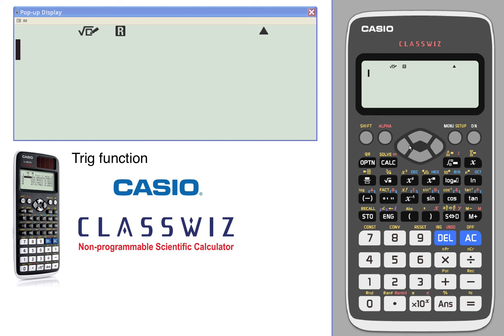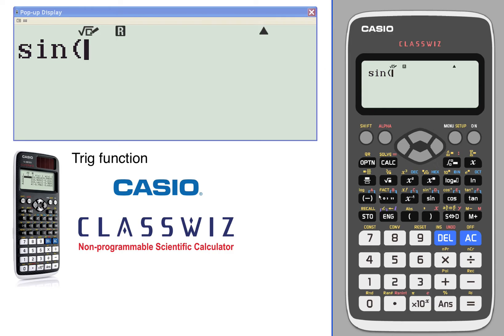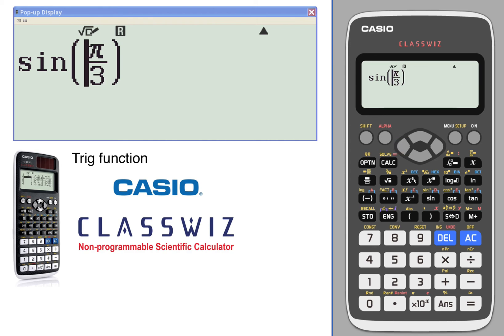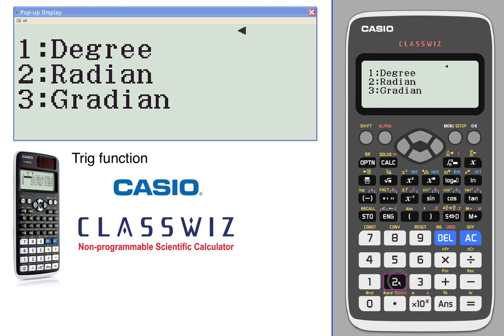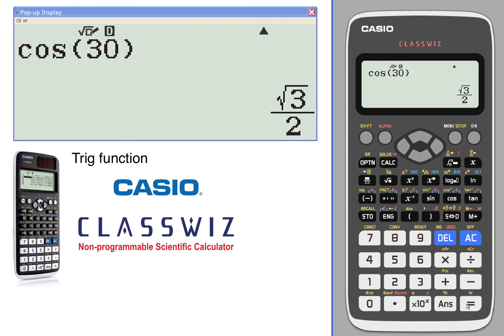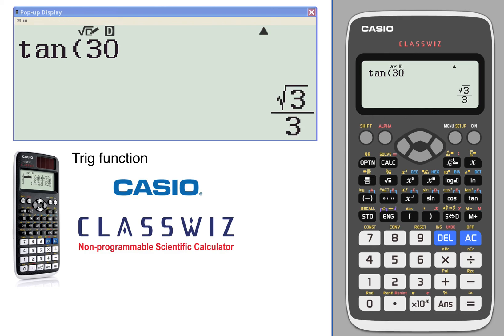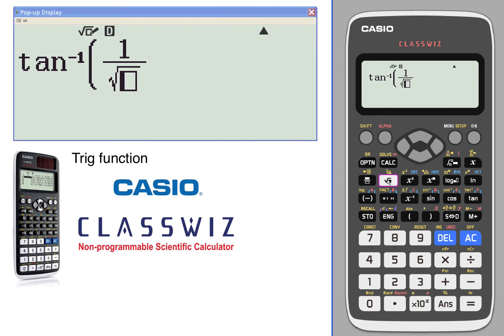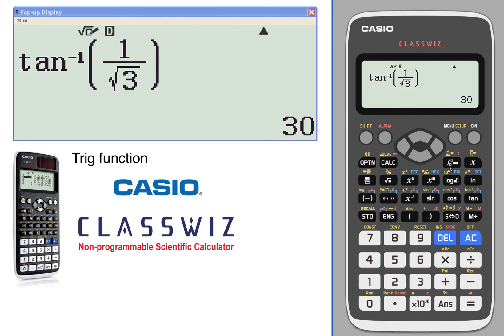ClassWiz Calculator Tutorial - Algebra2 6-6 Trig function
This video shows basic operation of CASIO ClassWiz for Trig function.

 [Related Topics] Algebra 2, Trig function